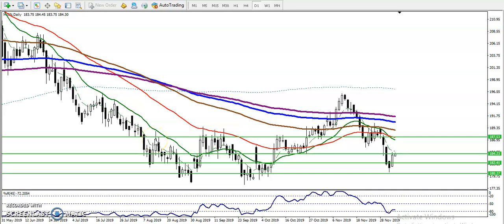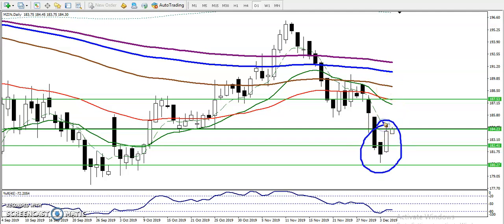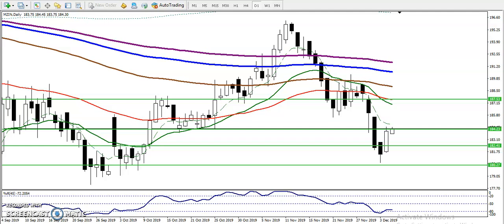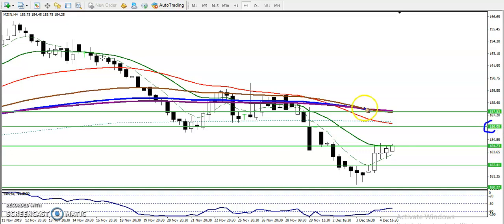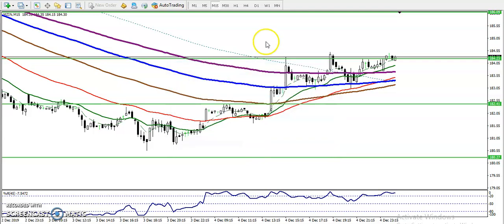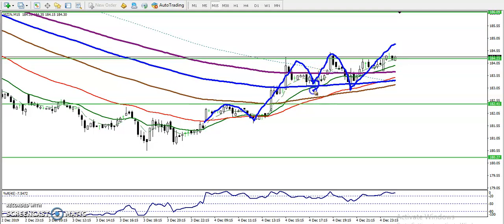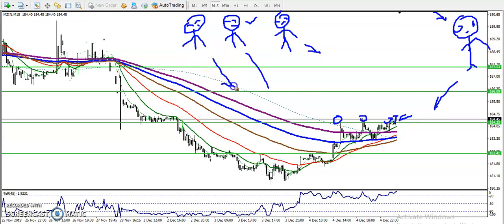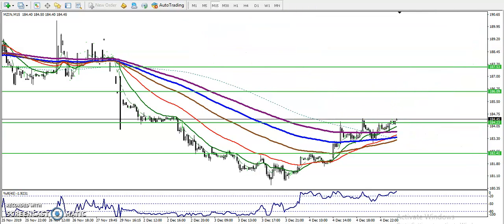Zinc Trading Strategy | Alice Blue